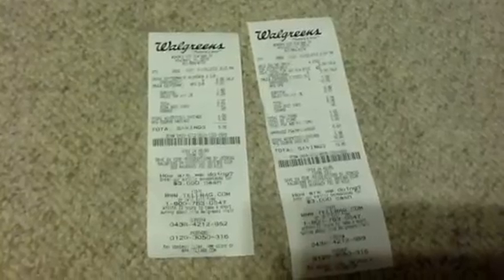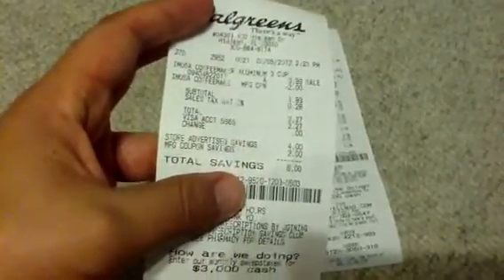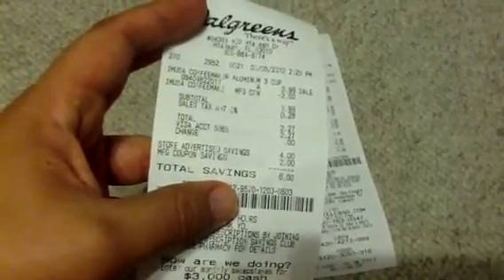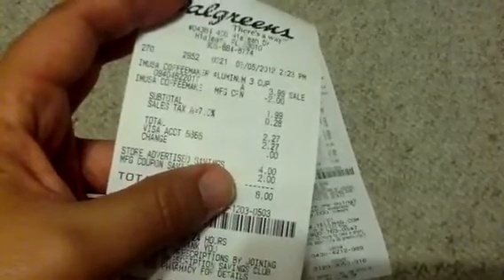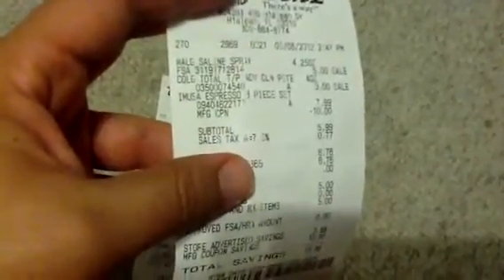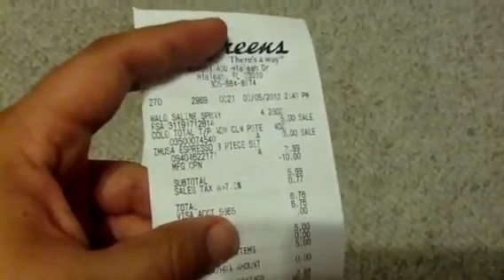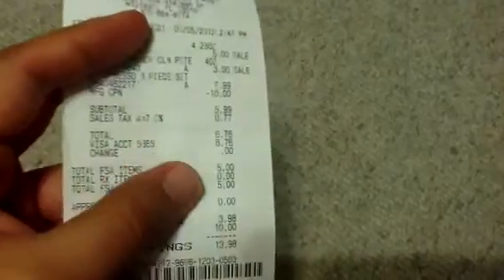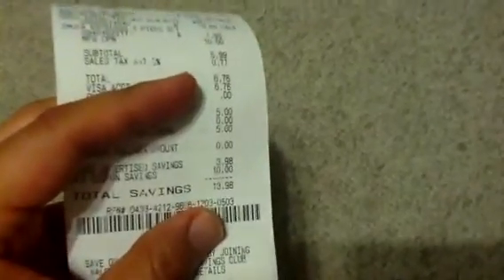3 5 12 wags trip analyzing how much I spent vs how much I s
Analyzing savings